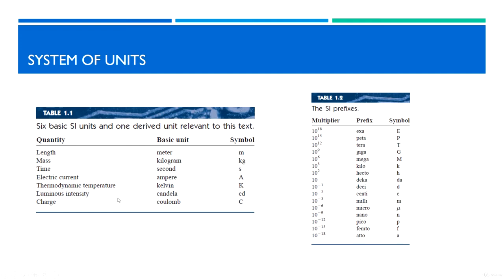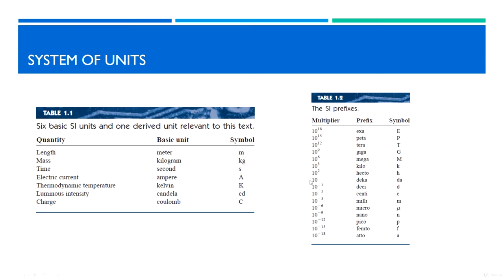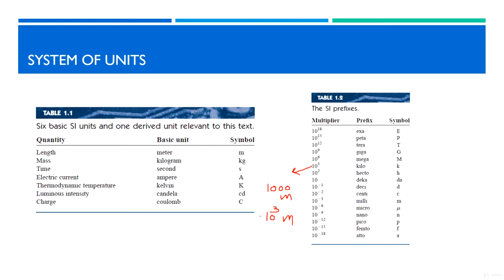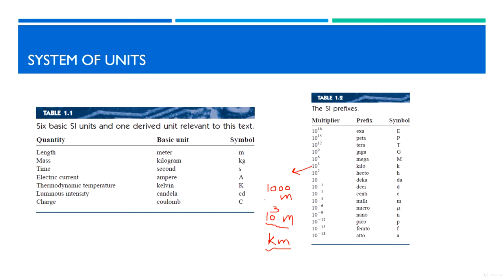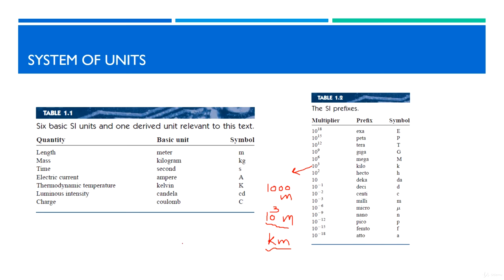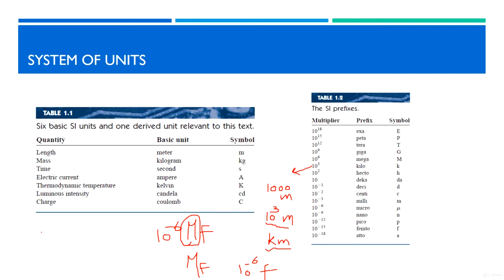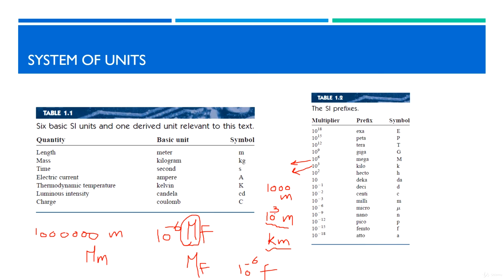System of Units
What is an Electrical Circuit;
Welcome To Our Course “Complete Electric Circuits Course For Electrical Engineering”
This course is designed for absolute beginners who have zero knowledge about electric circuits, I start from zero until you understand all the fundamentals with hundreds of examples !!

What are we going to learn from this course?

✔️ Fundamentals of electric DC circuits

✔️ SI units or international Units

✔️​ Definition of the electric charge

✔️​ Definition of the electric current

✔️​ Definition of the electric voltage

✔️​ Definition of the electric power

✔️​ Definition of the electric energy

✔️​ Difference between dependent and independent sources

✔️​ Applications of DC Circuits

✔️​ Know the principle of TV picture tube or CRT

✔️​ Know about the electricity bills calculations

✔️​ Basic laws of Electricity

✔️​ Understand Ohm’s law

✔️​ Difference between an Open Circuit and Short Circuit

✔️​ Difference between Fixed and Variable Resistance

✔️​ Definition of Conductance

✔️​ Know difference between series and parallel connection

✔️​ Definition of the Nodes, Branches and loops in Electric circuit

✔️​ Definition of the Kirchhoff’s laws

✔️​ Definition of Kirchhoff current law

✔️​ Definition of Kirchhoff voltage law

✔️​ Series resistor and voltage division

✔️​ Know parallel resistor and current division

✔️​ Wye-Delta transformations and vice-versa

✔️​ Understand Applications as Lightning Systems

✔️​ Understand Nodal analysis no voltage source

✔️​ Understand Nodal analysis with voltage sources

✔️​ Understand the supernode

✔️​ Understand Mesh analysis no current Source

✔️​ Understand Mesh analysis with current Sources

✔️​ Understand the supermesh.

✔️​ Compare between Nodal and Mesh analysis

✔️​ Understand applications as DC transistor circuits

✔️​ Understand the meaning of the linearity property

✔️​ Use the Superposition theorem

✔️​ Understand Thevenin’s theorem

✔️​ Understand Norton’s theorem

✔️​ Understand the source transformation

✔️​ Understand application as resistance measurement

✔️​ Understand the various types of operational amplifiers

✔️​ Understand ideal op amp, inverting amplifier , non inverting amplifier

✔️​ Understand summing op amp circuit

✔️​ Understand difference op amp circuit

✔️​ Understand cascaded op amp circuit

✔️​ Know the applications of op amp like Digital-to-Analog converter

✔️​ Know the applications of op amp like instrumentation amplifiers

✔️​ Know what is a capacitor

✔️​ Understand how to simplify series capacitors

✔️​ Understand how to simplify parallel capacitors

✔️​ Know what is an inductor

✔️​ Understand practical capacitors and practical inductors

✔️​ Understand how to simplify series inductors

​✔️​ Understand how to simplify parallel inductors

✔️​ Know how to get energy stored in capacitor

✔️​ Know how to get energy stored in inductor

✔️​ know the applications of capacitors and inductor as integrator

✔️​ know the applications of capacitors and inductor as differentiator.
Who this course is for:

Anyone who wants knowledge about electric circuits or engineers
Anyone who is interested in Knowing the Main concepts of electric circuits
Anyone who is student and wants to learn about DC Circuits easily

Requirements
No prior Knowledge about electric circuits
Passion for Learning and Never Giving up